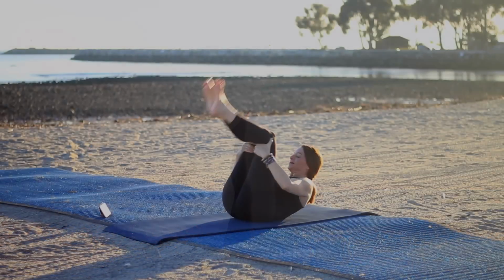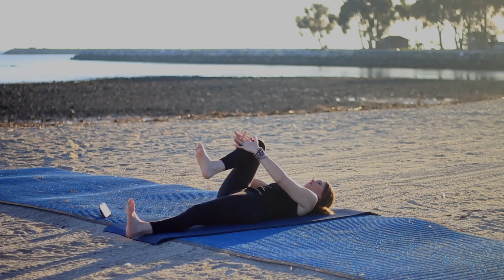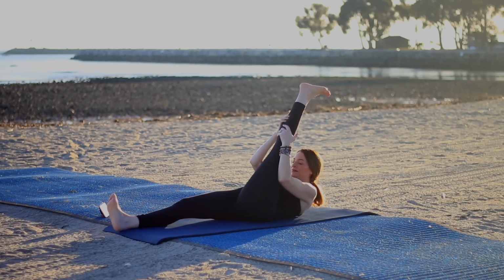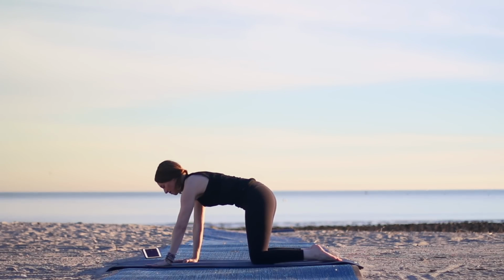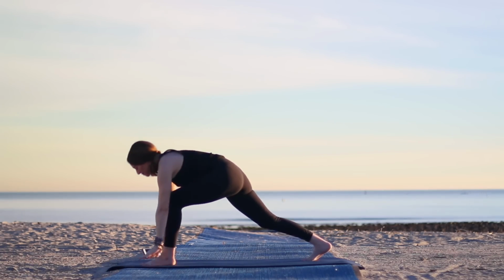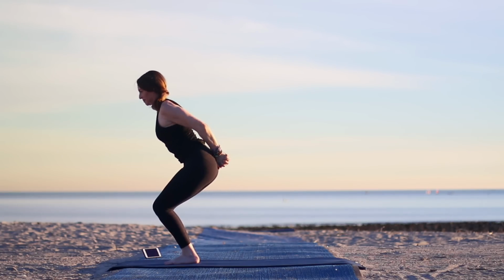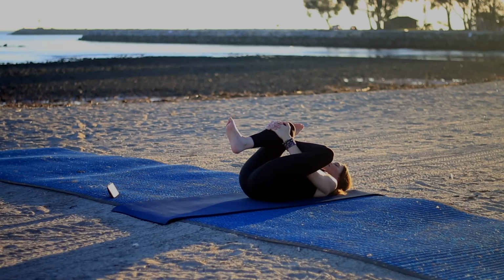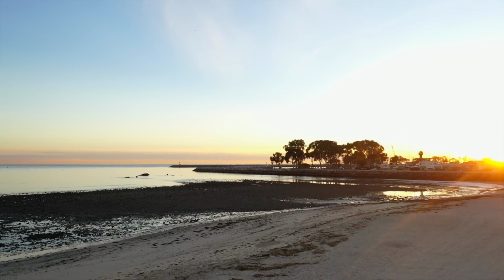HIIT Yoga For Beginners (20 min workout) Day 26 | Fightmaster Yoga Videos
HIIT Yoga For Beginners is a 20 minute workout and Day 26 of our beginners yoga 30 day challenge. If you want to get a daily inspirational email from me and a free core class

We Would Love To Have YOU As A Part Of Our Intro